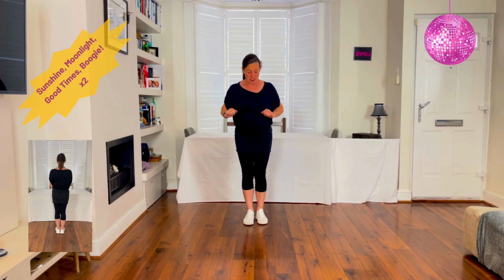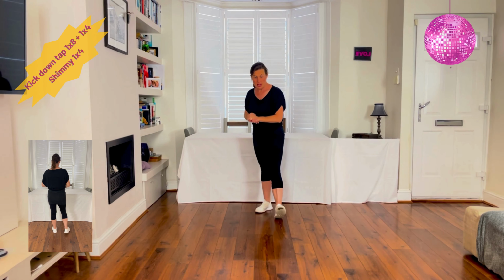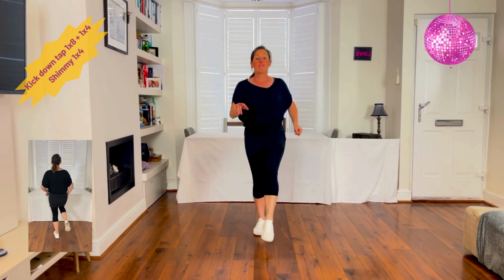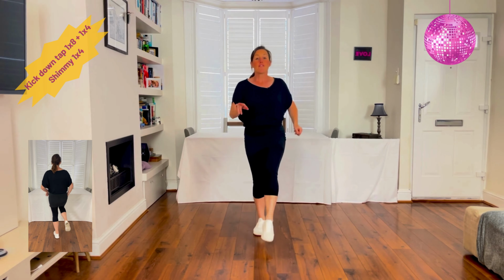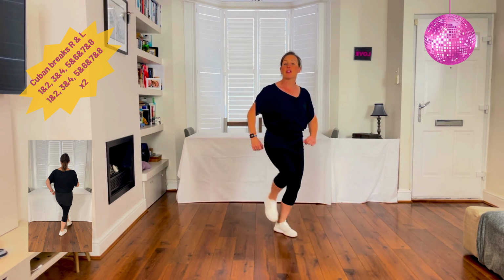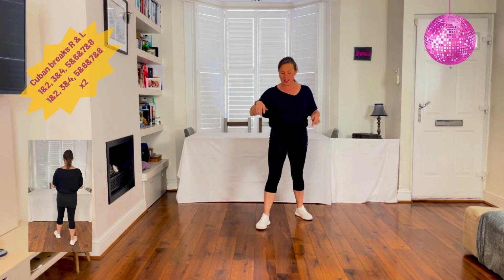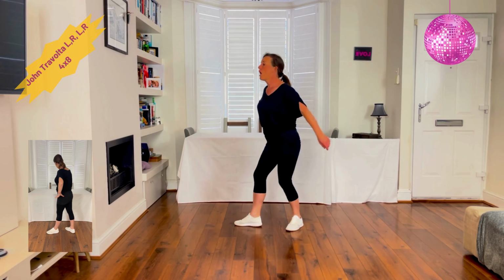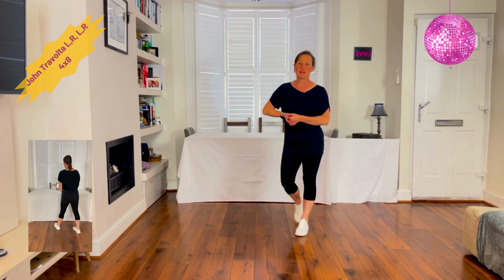Blame It On The Boogie! Dance Tutorial - Full Choreography 💃🏻🔥🪩🕺🏽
This is the Kerry On Dancing choreography to Blame It On The Boogie
If you would like to dance along with Lauren and Kerry then click this link at the end of this video.

The order of the dance is below.
Chorus:
Sunshine
Moonlight
Good Times
Boogie
x2

Verse:
Kick down tap 1x8 + 1x4
Shimmy 1x4
Grapevine RLR 1x8 + 1x4
Shimmy 1x4

Chorus:
Sunshine
Moonlight
Good Times
Boogie
x2

Verse:
Shimmy 1x4
Shimmy 1x4

Bridge:
Cuban breaks R & L
1&2, 3&4, 5&6&7&8
1&2, 3&4, 5&6&7&8
x2

Chorus
Sunshine
Moonlight
Good Times
Boogie
x2

Instrumental:
John Travolta L,R, L,R
4x8

Verse:
Shimmy 1x4
Shimmy 1x4
x2

Chorus:
Sunshine
Moonlight
Good Times
Boogie
To End

If you have concerns about your physical ability to perform the dance routines or steps in the video you must seek advice from your doctor or other medical professional. Stop immediately if a physical condition develops that affects your ability to participate. Please take full responsibility for monitoring your own physical condition.